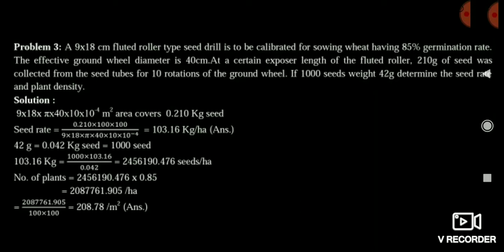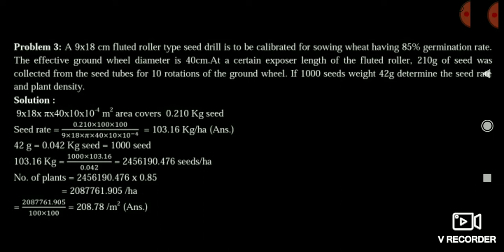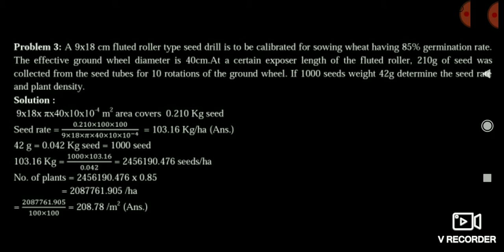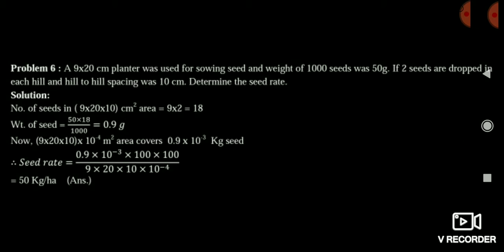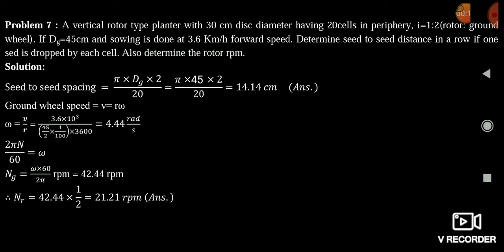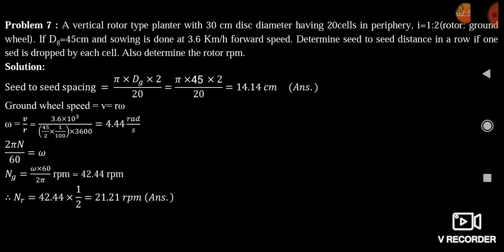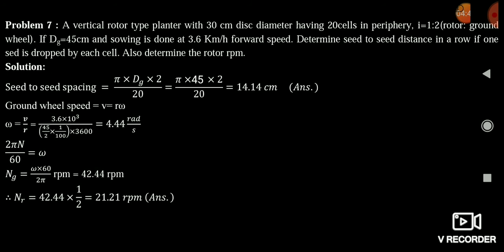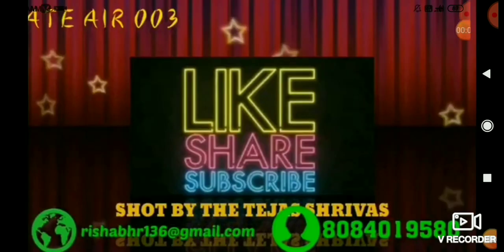Seed Drill Part 2 (Agriculture Gate)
This platform is created by the team of Iitian Rishabh Raj Air-3, Abhinav Tamarakar Air-7 , Vishesh Jain Air -12 , Ujjawal Kumar Air- 17 , Sagar Patel Air - 35 and Ashish Singh  Air - 200 to help the Needy and Serious Gate aspirants Free of Cost. Trust me guys we will work to bring your rank under 20 in Gate exam .